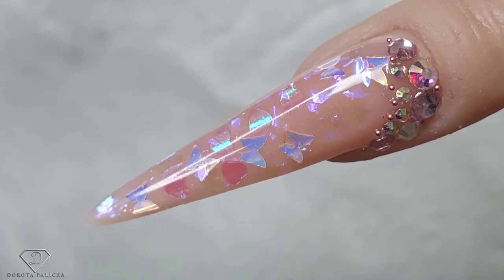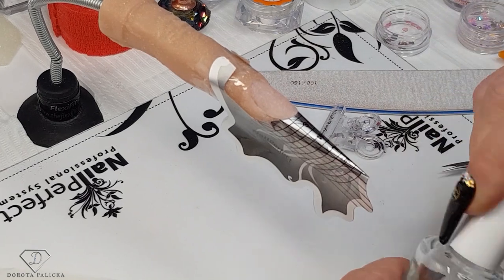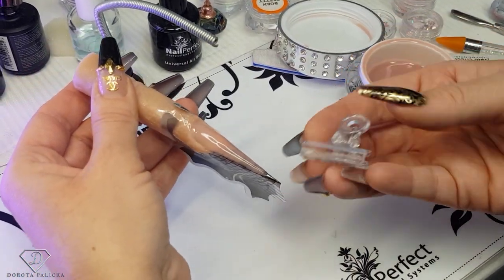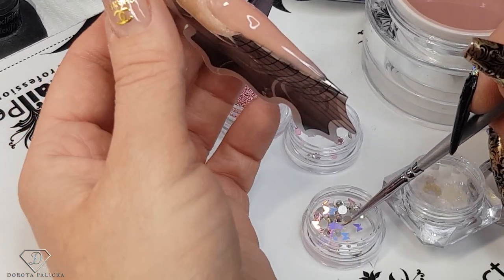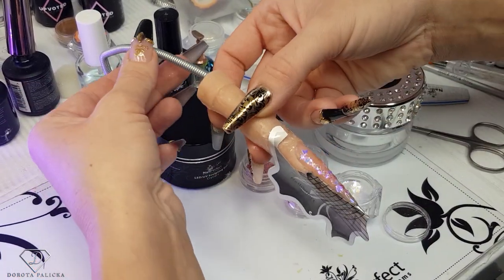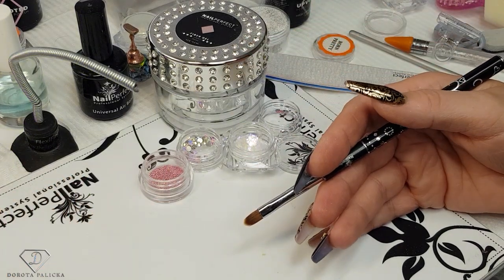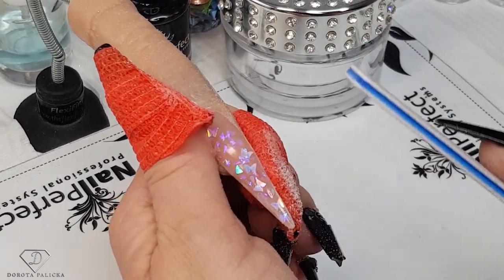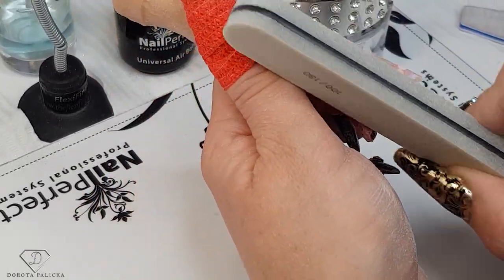Glitter encapsulation stiletto nails with butterfly's and hearts. Junk nail art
Hi in this nail tutorial we will do glitter encapsulation nail art and stiletto shape nails.